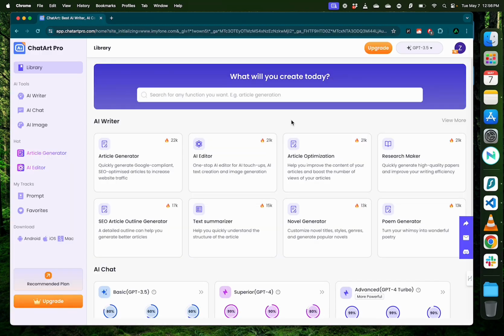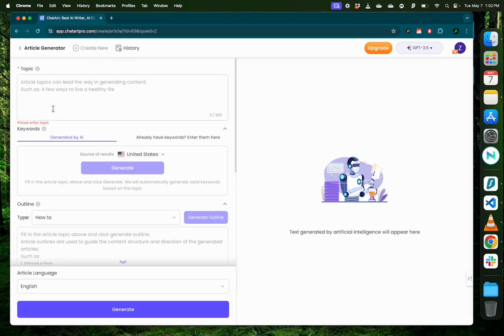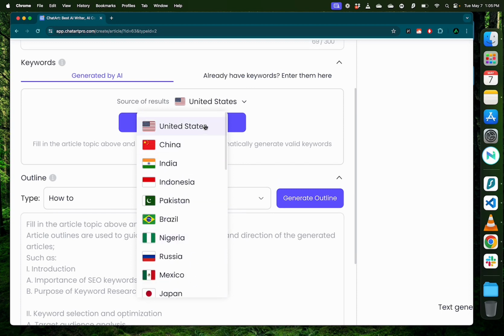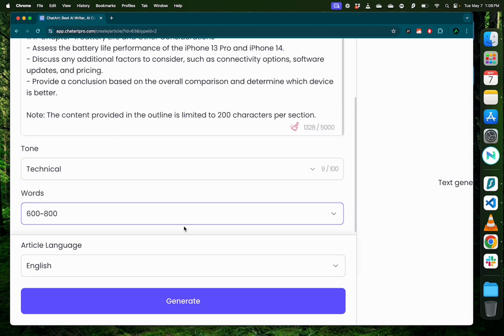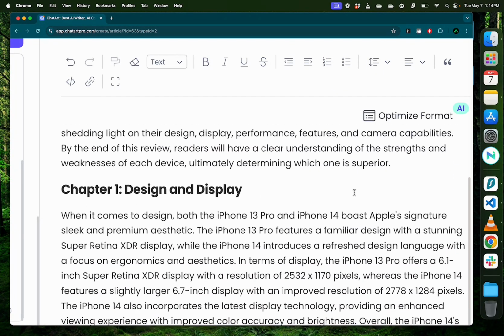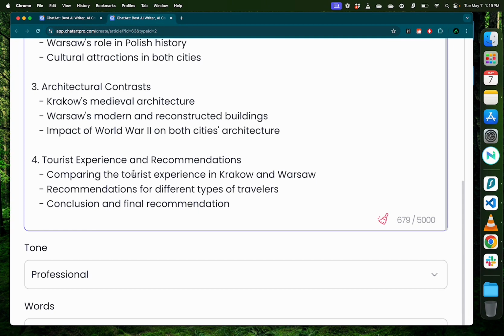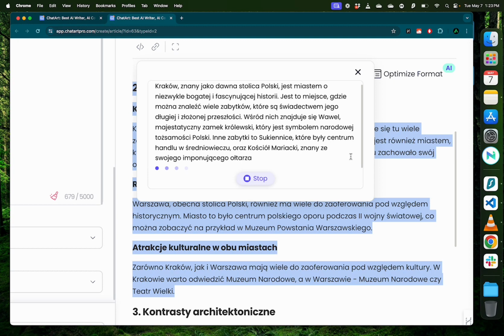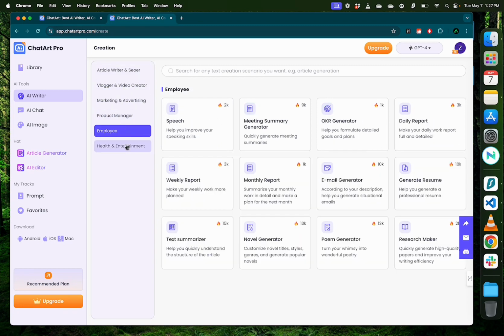Write Anything in Seconds! ChatArtPro AI Revolutionizes Content Creation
ChatArtPro is a revolutionary AI-powered writing assistant and chatbot that helps you generate creative text formats, craft effective communication, and create stunning images. Whether you're a writer, marketer, or just someone who wants to boost their productivity, ChatArtPro can be a valuable tool.